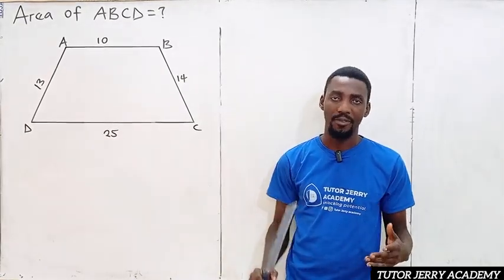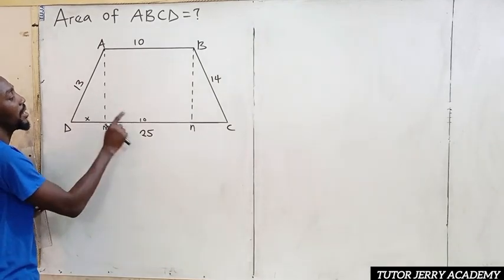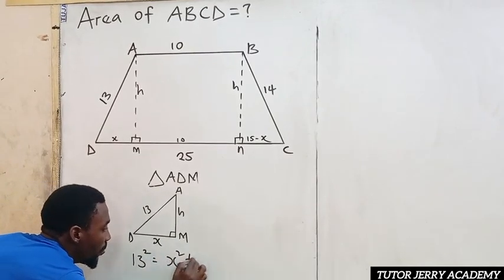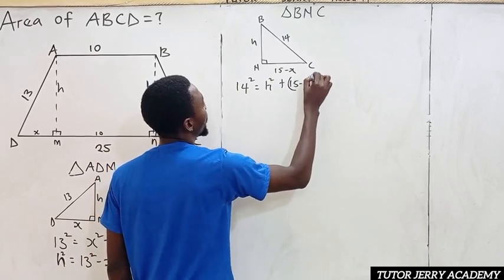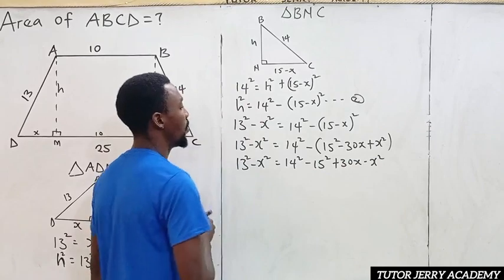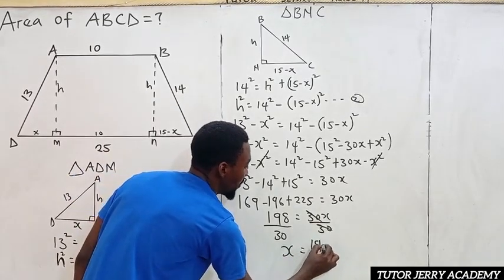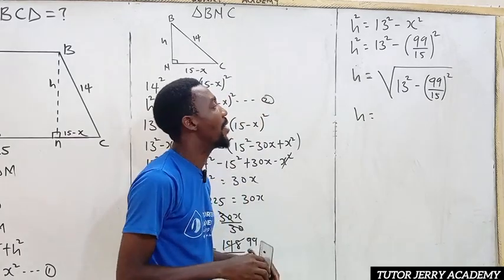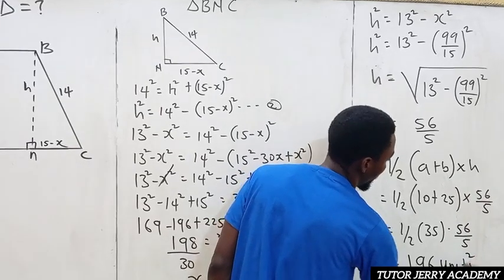Cornell Entrance Exam Geometry Questions | Fast & Smart Solving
Get ahead in your Cornell admission prep with these challenging yet manageable geometry questions.